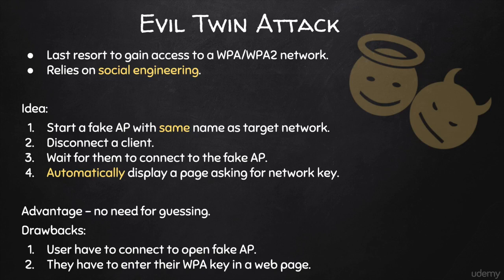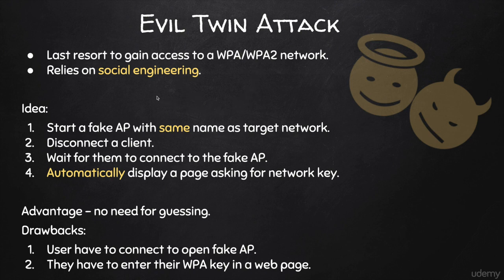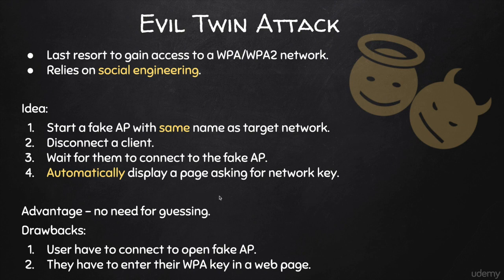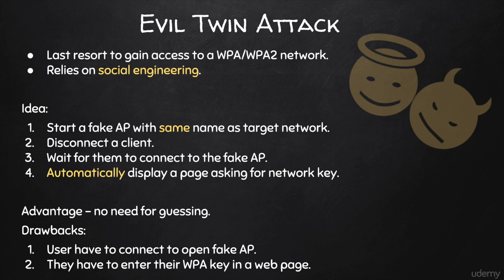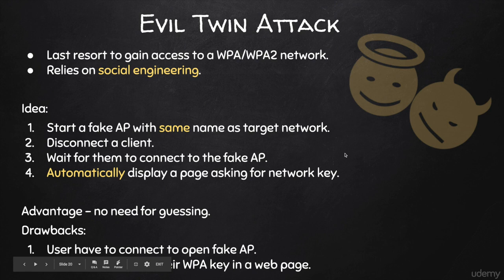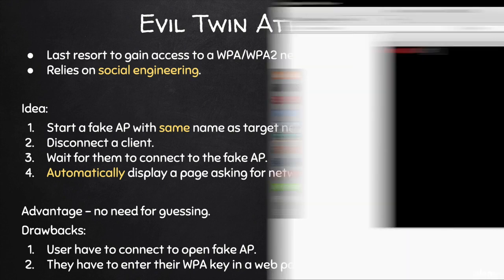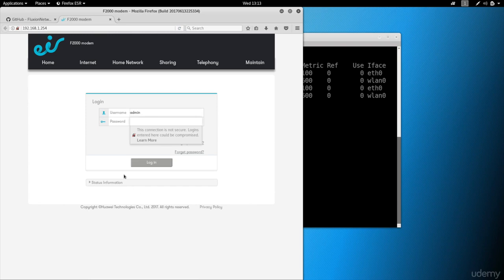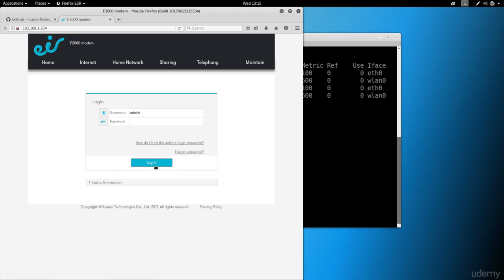Network Hacking Continued - Intermediate to Advanced : What is It & How it Works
Network Hacking Continued - Intermediate to Advanced
Learn advanced techniques to hack into WiFi & wired networks & write own python scripts to implement custom MITM attacks